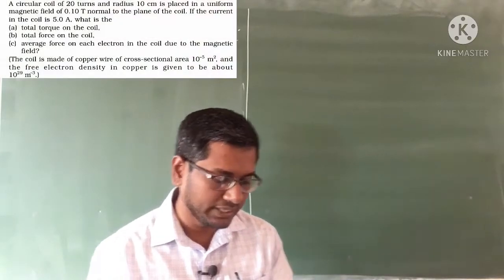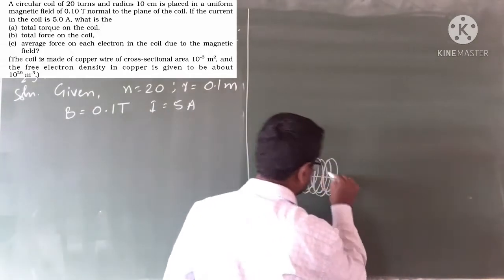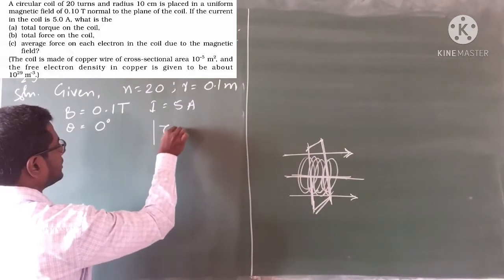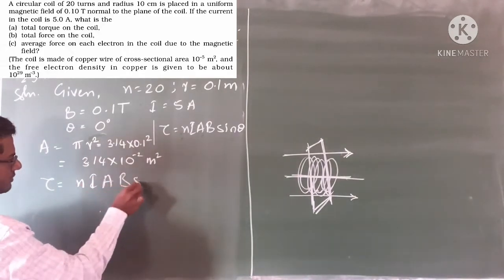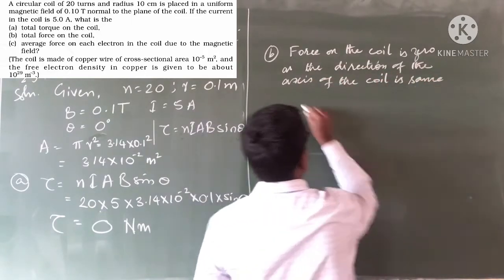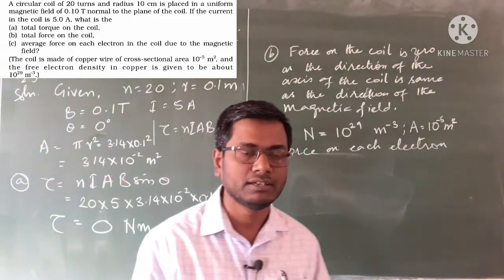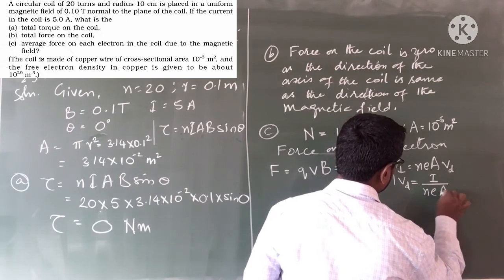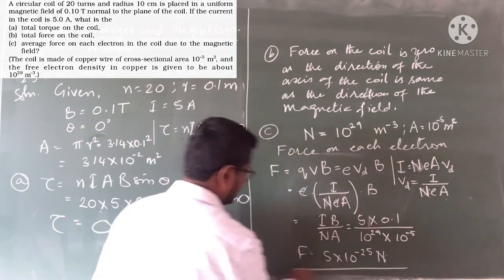Exercise 4.25 | Moving Charges and Magnetism | Class 12